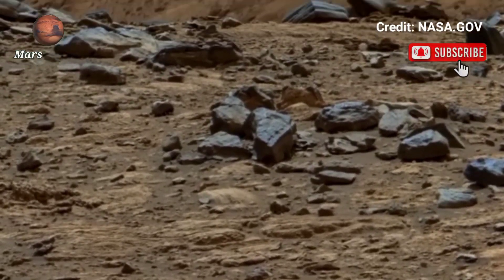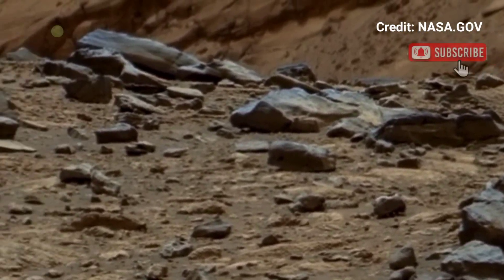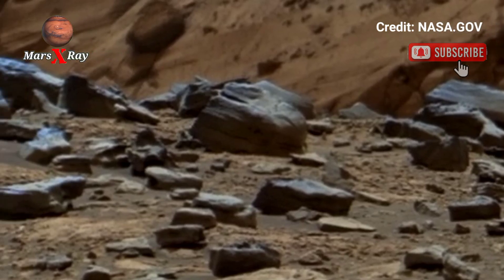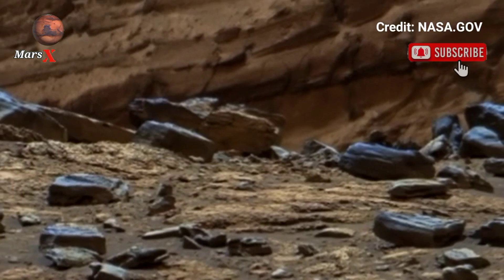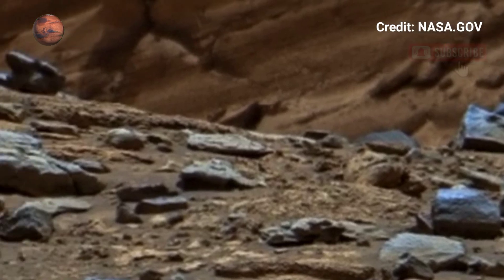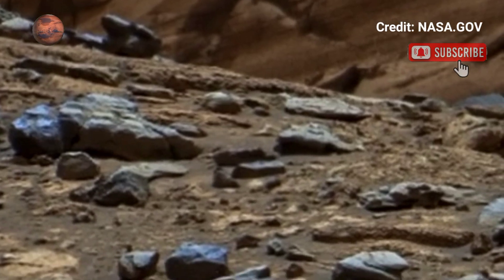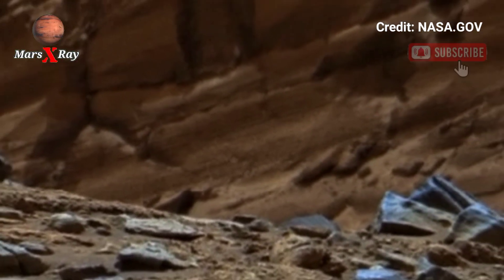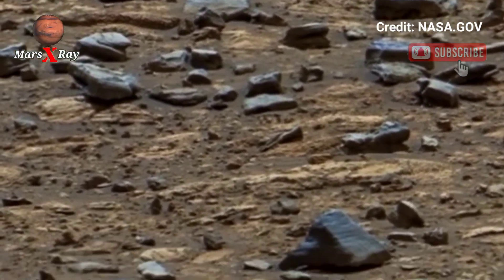NASA Mars Latest Breathtaking Panorama Video of Mars from Perseverance Rover Sol 1519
Thanks ❤❤

CREDIT: nasa.gov